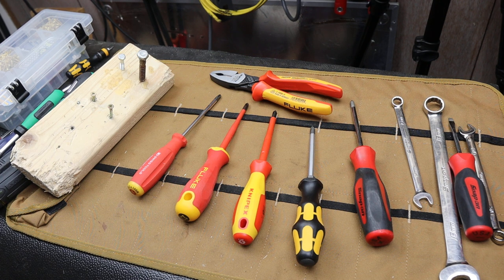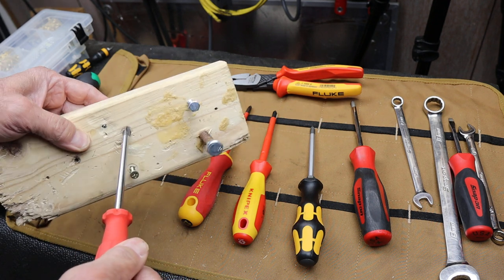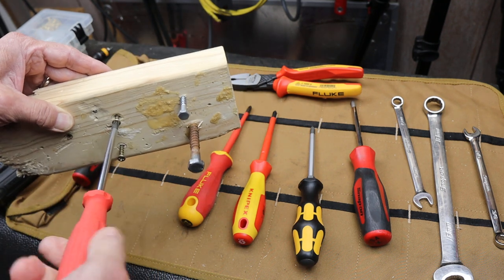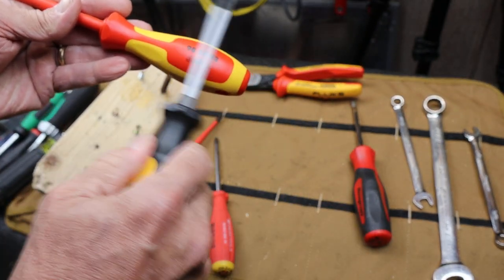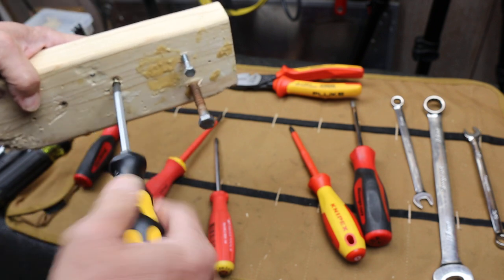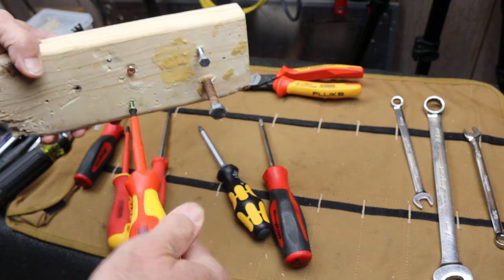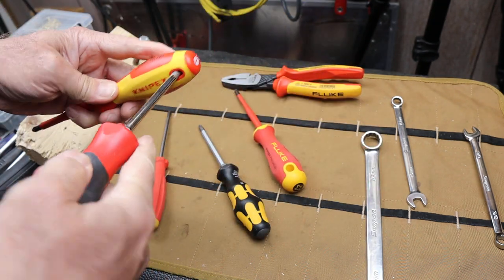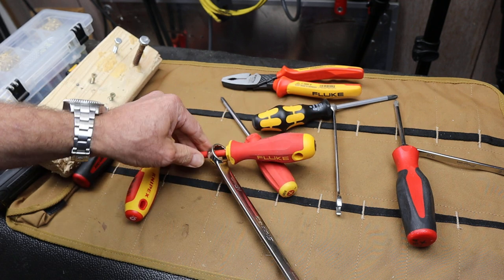This Fluke Screwdriver is really good. Great for fast, accurate spinning. The Knipex, not so much.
This Fluke Screwdriver is really works well when turning screws fast. It has a full grippy surface top to bottom so your fingers get solid purchase no matter where they land. The PB Swiss is also great However the Knipex has shortcomings in this test. In fact it really struggles to keep up. [insert sad face emoji here]

PB Swiss (screaming deal!)